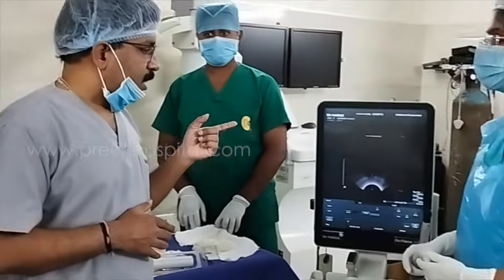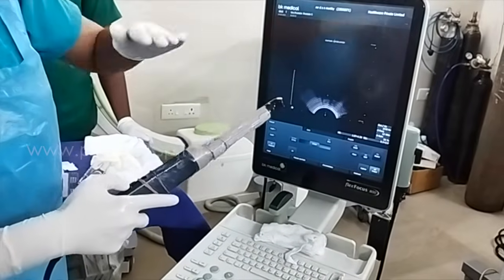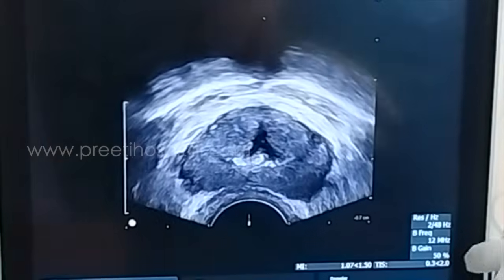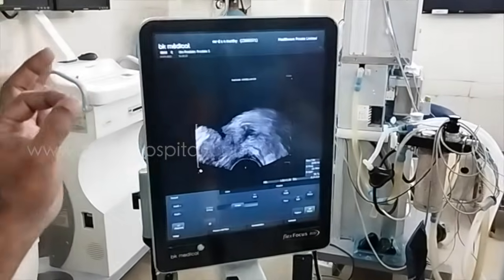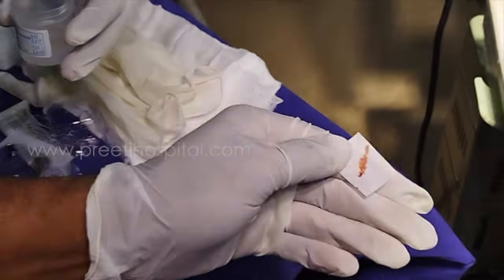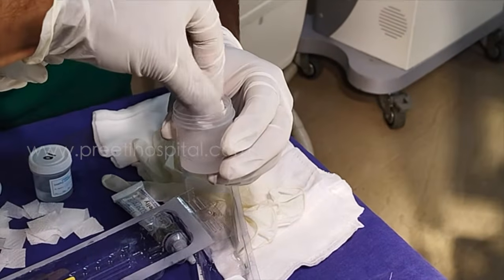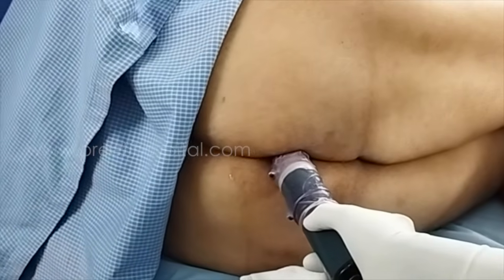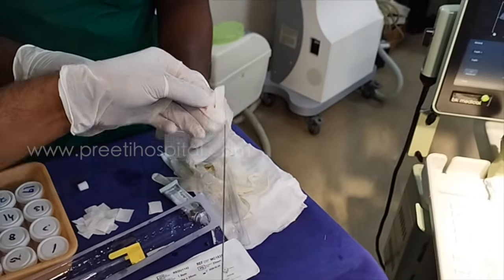Ultrasound Guided Prostate Biopsy